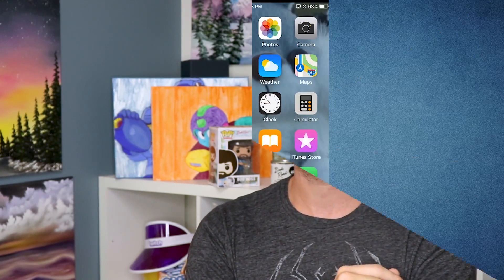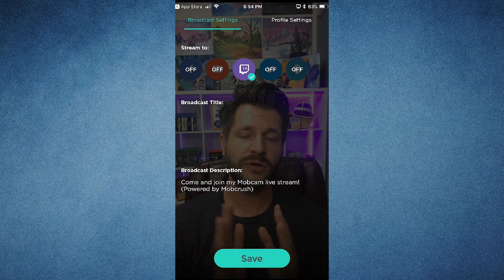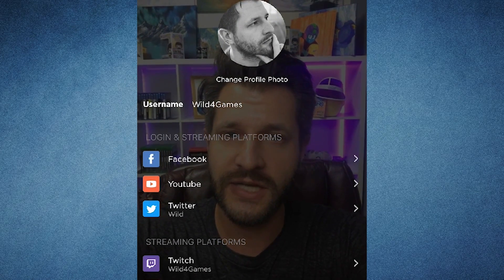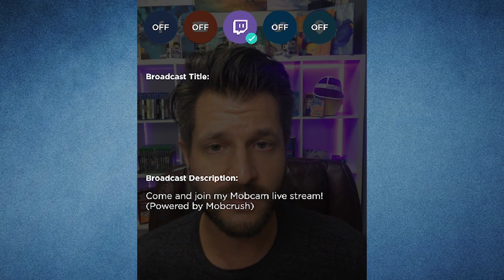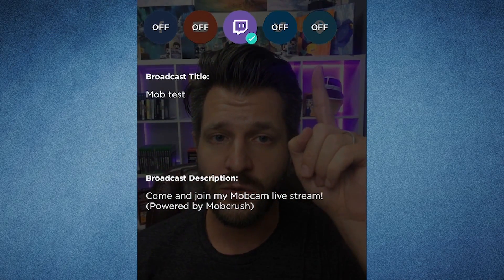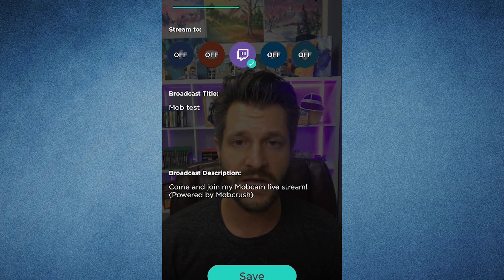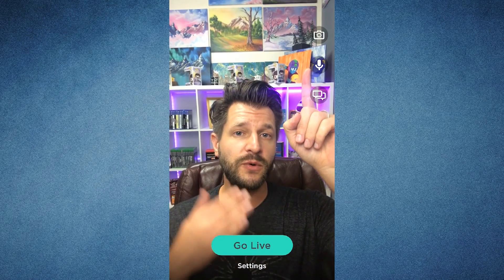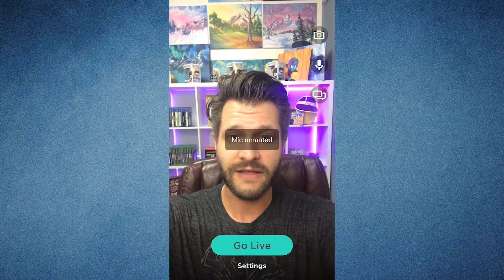How To Stream On Multiple Platforms On Mobile At Once - MobCam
MobCam Mobile App Review and How to Use.

Looking for a way to stream to multiple platforms at once from your phone? MobCam is the answer for you. MobCam allows you to link and sync multiple streaming platforms from your phone. Allowing you to reach more people with only one click. Mobcrush's MobCam is a great app for anyone looking to expand their audience and community. Easy Right! This video is perfect for any streamer looking to take there broadcasts on the go.